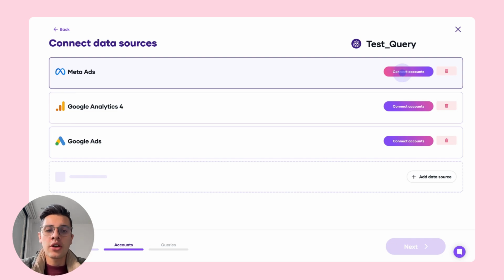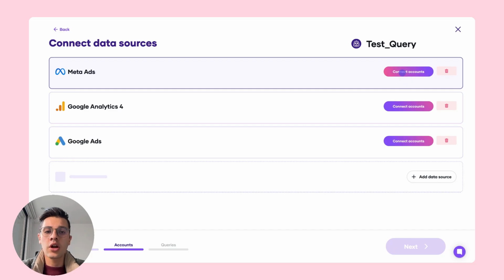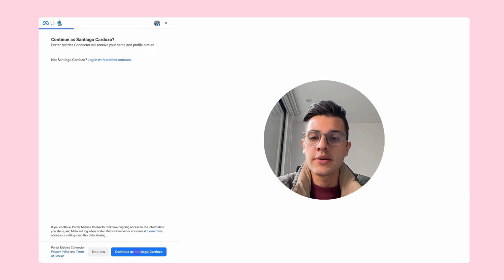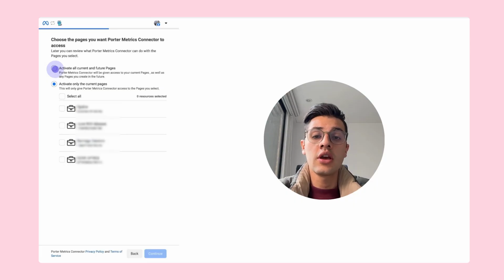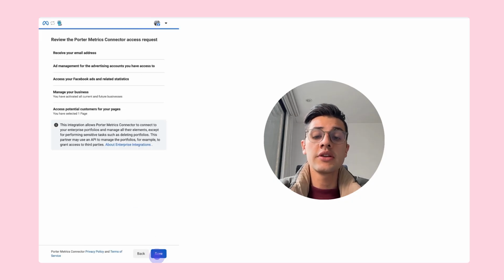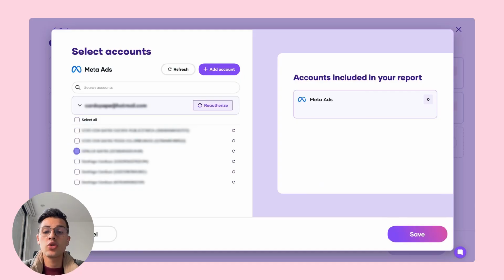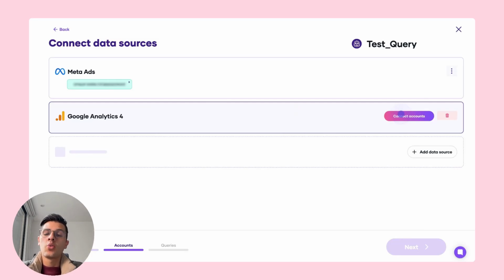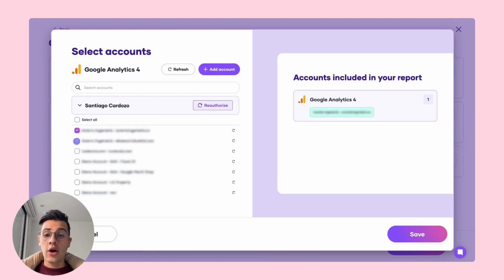✅ How to Connect Your Ad Accounts to BigQuery with Porter Metrics (No-code)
Connecting your ad accounts to BigQuery doesn't require API keys, developer credentials, or any technical setup. This video shows you how to do it in a few clicks using OAuth — the same login flow you use to connect any app to your Google account.

→ How to connect Meta Ads to Porter Metrics: OAuth login, page selection, and ad account selection
→ How to connect Google Analytics: step-by-step authorization
→ How the same simple process works for any data source you want to add

⏱ TIMESTAMPS
0:00 — Connecting your first data source: Meta Ads
0:30 — OAuth authorization: selecting pages and ad accounts
1:15 — Connecting Google Analytics step by step
1:55 — The same process works for any data source

This is part of the Google BigQuery for Marketers course by Porter Metrics — built for marketing teams who want to connect their ad platforms, CRMs, and analytics tools to BigQuery without needing a data engineer.